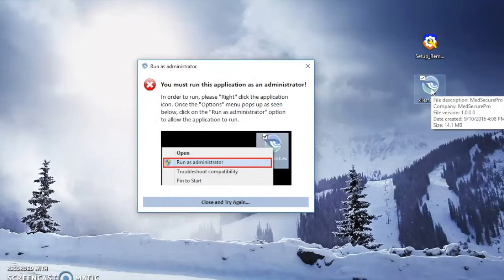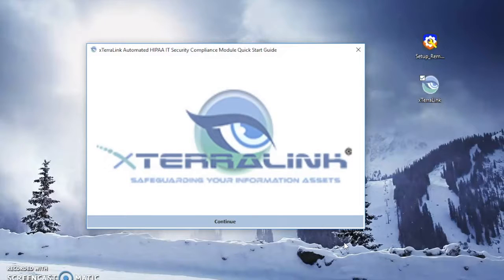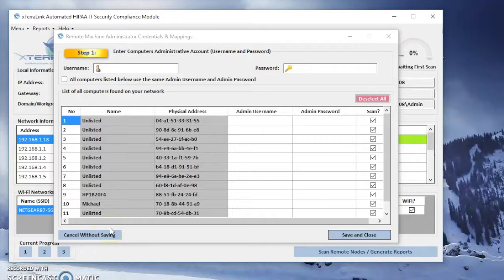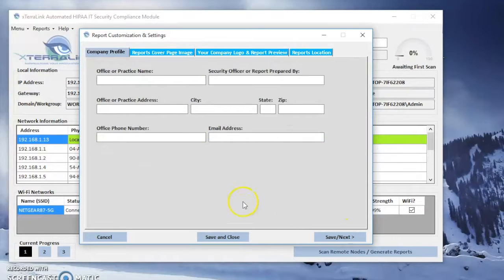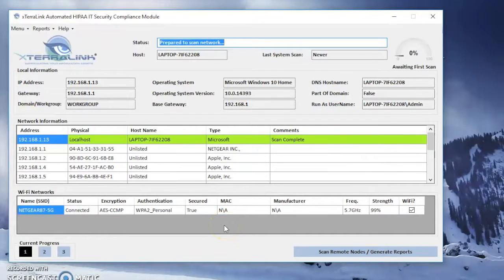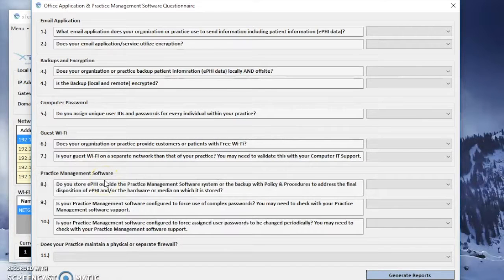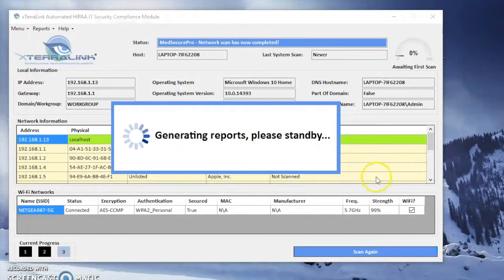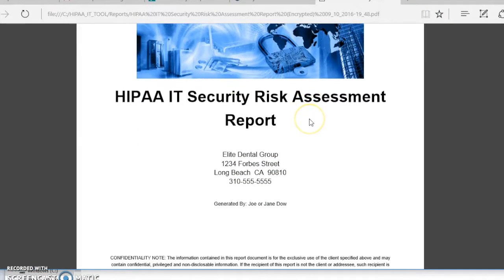xTerraLink Automated HIPAA IT Security Compliance Module QuickStart Guide